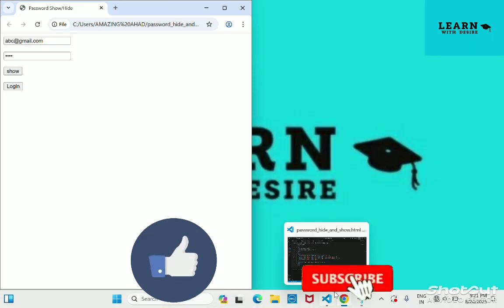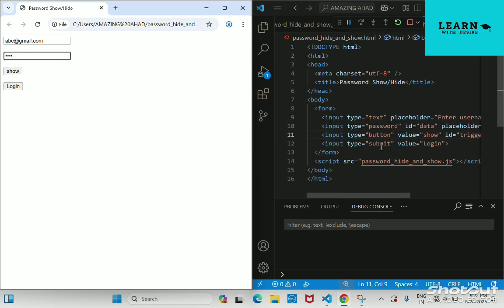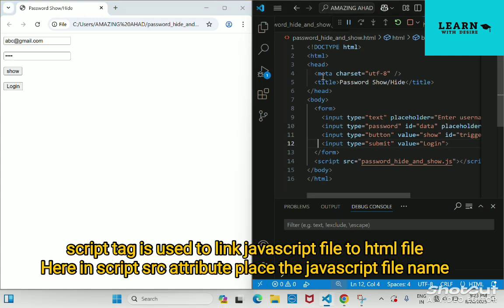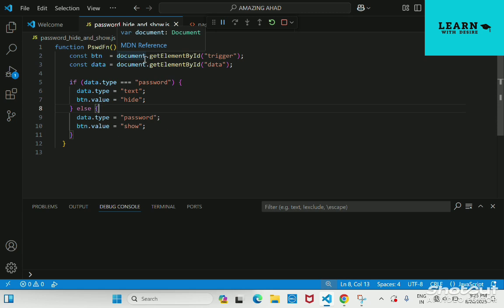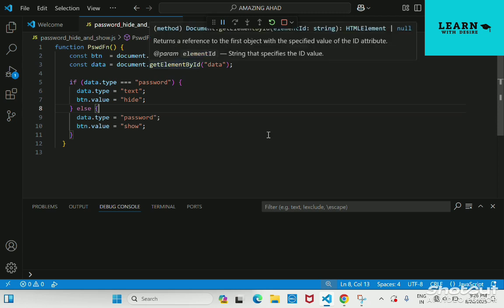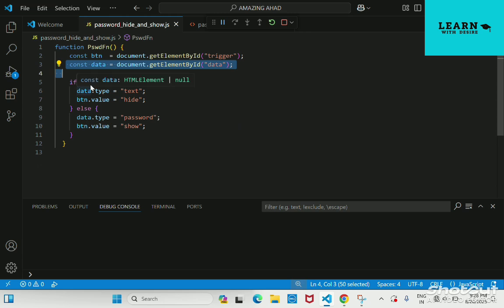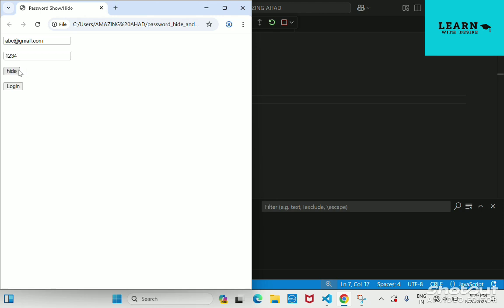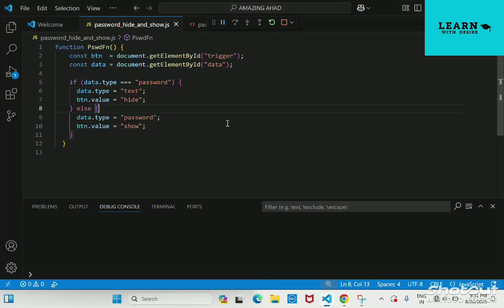Password Hide and Show Using JavaScript | With Program Explained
In this video, you will learn how to create a Password Hide and Show feature using JavaScript.
I have explained the concept in a simple and clear way with a practical program so that beginners can easily understand and implement it in their projects.

🔑 What you’ll learn in this video:

How to toggle password visibility using JavaScript

Using input type password and text

Step-by-step explanation with example program